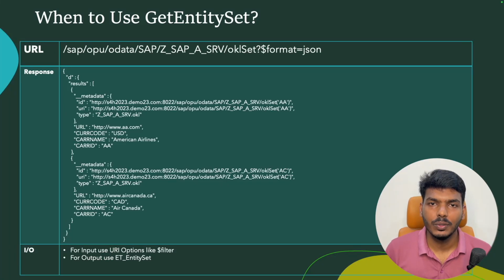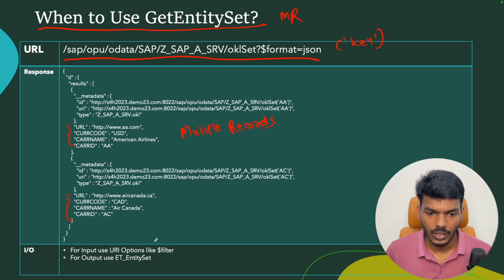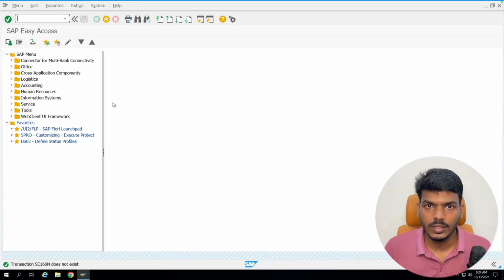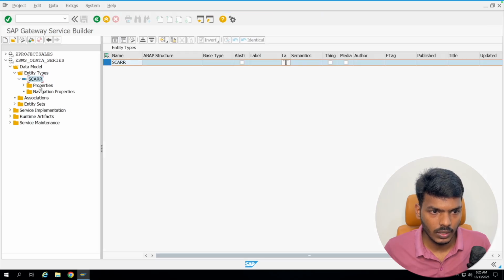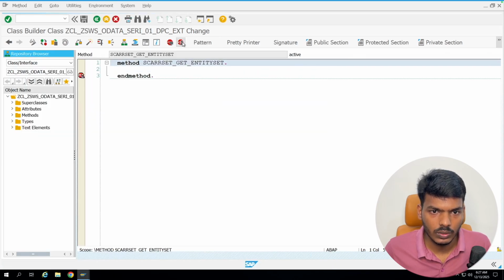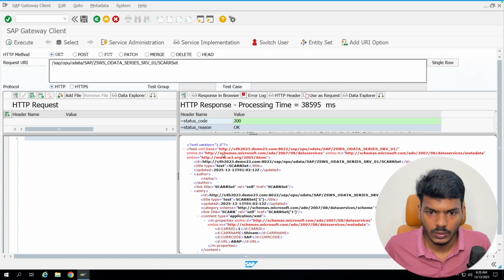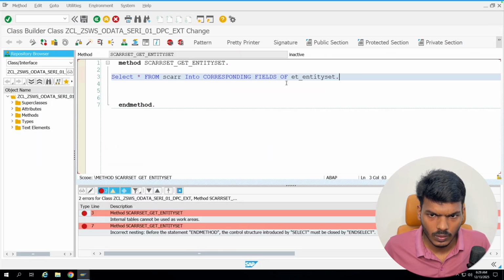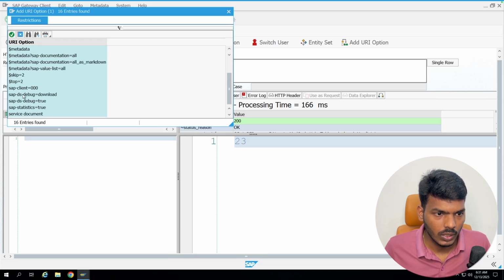How to Implement GET_ENTITYSET Method in SAP OData | SAP ABAP Tutorial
Hi Team,
In this video i have explained how you can implement Get method in your SAP OData API by redefining the GET_ENTITYSET method of DPC_EXT class.

Chapters:
0:00 When to use GetEntitySet
2:49 Example Requirement
3:49 Start of Implementation
8:26 Testing the API